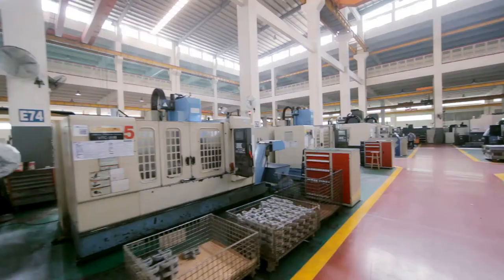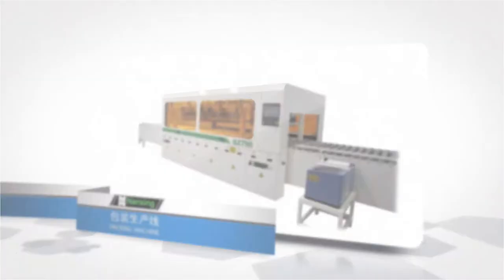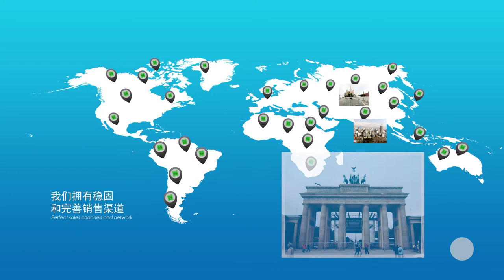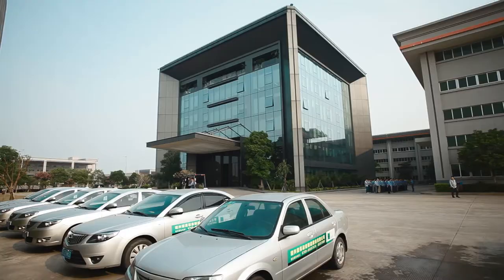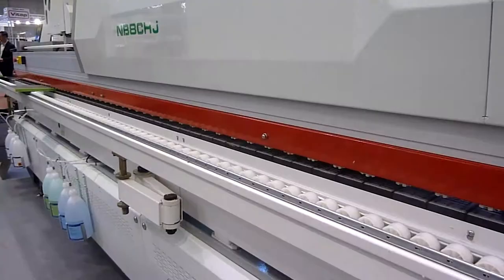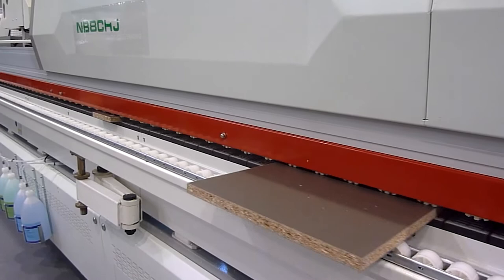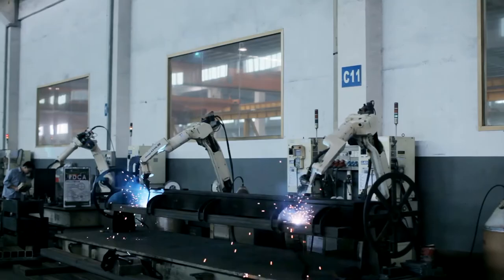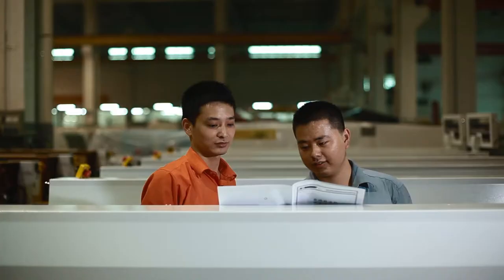Nanxing Woodworking Machinery & Equipmet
Nanxing Furniture Machinery＆Equipment Company Limited (simply called"Nanxing Equipment")was established on May 3rd,1996. The company is a leading enterprise
in panel furniture machinery industry in China. On May 27th,2015,Nanxing Equipment was successfully listed in the Shenzhen Stock Exchange, hence became the first one in the furniture machinery ＆equipment industry, and since then its shares has been
traded in A-share market. The stock name is Nanxing Equipment, and the stock code
is 002757.

Owning the advanced production equipment, the strong technical-know-how with experts and years of capital investment that has built up high overall capabilities. The company has become one of the largest leading enterprises in the industry of panel furniture machinery ＆equipment in China .Nanxing was awarded the followings: "National High-tech Enterprise", "Top 10 National
Enterprises for Innovation in Milling Machinery ＆Tools Industry in China" ,"2015 Guangdong Top 100 Strongest Equipment
Manufacturing Enterprise"" "wsa elected as "Guangdong Famous Trade-mark" and
"Guangdong Best Product Brand".

Due to the company has strong technological innovation ability, the company has granted 133 patents from its unique inventions
including best practical machines and excellent designs. By invitation, Nanxing has participated in setting up National Standards
for Computer Numerical Control(CNC) for the woodworking machinery industry. Our R ＆ D Center of the company is also well
recognized and therefore cooperating with Guangdong Province’s Enterprise Technology Centre ,also with Guangdong
Province’sEngineering and Technology Development Centre for researching CNC Woodworking Machinery.

Nanxing Equipment is using first class laser sheet metal cutting machines from Switzerland,5-axis CNC machines from Japan,
different types of CNC machines from Germany, and the world famous welding production line with robots. Besides, the company
is equipped with various testing facilities,including3 dimensional-measuring machines, laser interferometers from Germany and
other devices to ensure the highest quality of the products can be reached.

Nanxing Equipment has focused on its business in making panel furniture machinery and equipment for wide range usage and
projects. Our products are divided by categories including CNC machining center ＆ boring machines, computer panel saws ＆
sliding table saws, single ＆double sided edge banding machines, multi boring machines, projects ＆ production lines, package
lines, also other related equipment. Our company’s products are widely used in the panel furniture industry and also applicable
to the fields of wooden chips board such as MDF manufacturers and users, including doors, customer-made furniture, kitchen
cabinets, exhibition display units, boatdecoration and many more.

Nanxing Equipment having received customer satisfactory always particularly in mass production, we have also introduced
different machine packages for projects and production lines to provide high level of industrial manufacturing solutions with our good proposals. This keeps our customers easy to make non-standardized furniture with Nanxing CNC machines together by
applying our furniture software. The beauty of this combination can also manage the incoming orders and breaking them into sub orders resulting lesser capital investments but also lower labor and production costs. Besides this can prevent mistakes during the
furniture production process that means big savings, as well as can help the manufacturers to plan ahead under your control the
delivery in time to their customers.

Nanxing Equipment’s products can have many to full options by customers selections, machine functions and quality are very
reliable and durable that overall gives customers Super Value. Our products are accepted by the domestic and overseas markets,
including Europe and America countries. In additional, Nanxing Equipment encourages Gold services by setting up network and
system for providing effective after-sales services.

With compliments of trust and supports given by our new and old customers, Nanxing Equipment will follow the market
requirements, and continuously listen the opinions of our customers. Our high motivation for innovation is our success in the
future , aimed Made in China 2025.We must provide quality products and services to our customers for developing mutual
benefits.